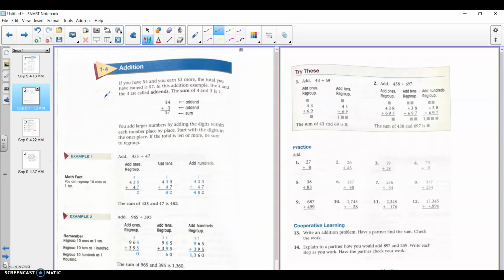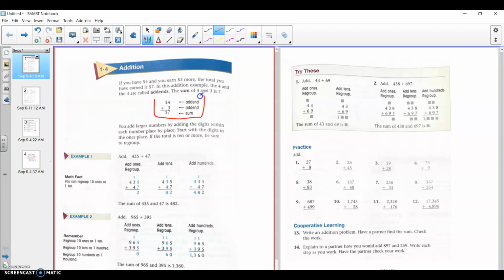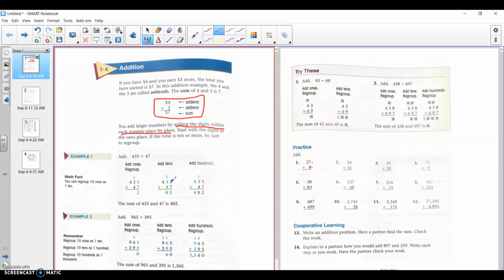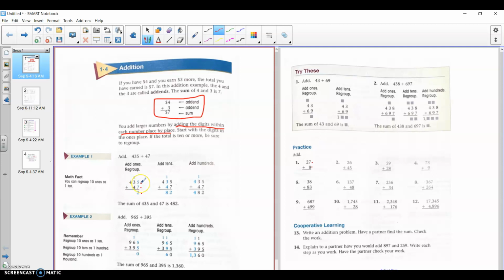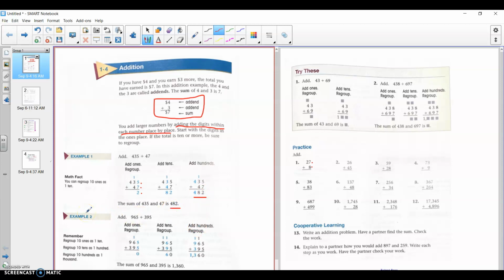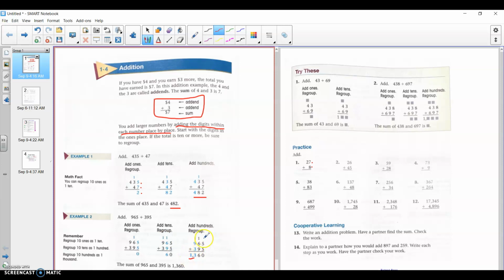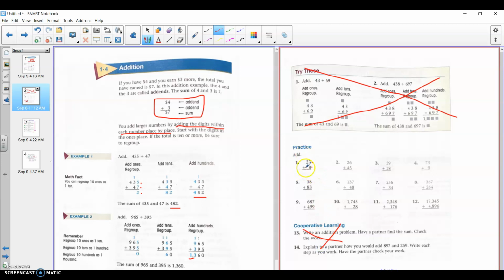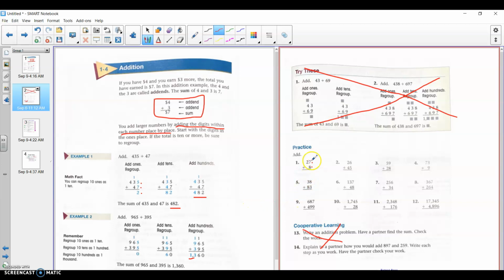pg 10-11 addition